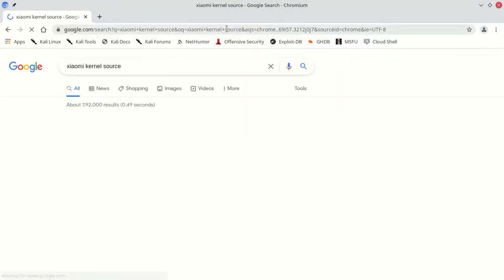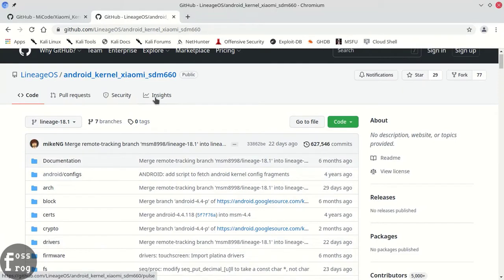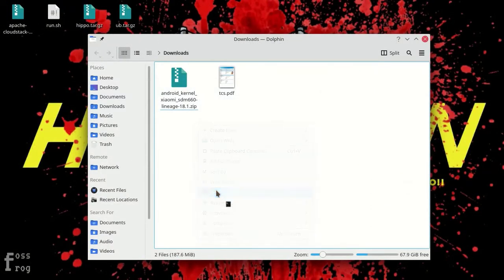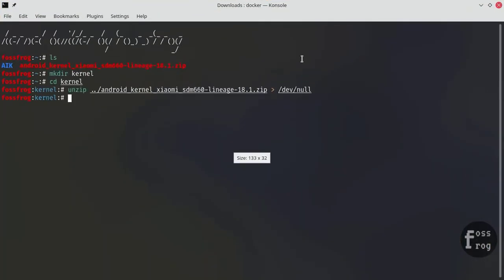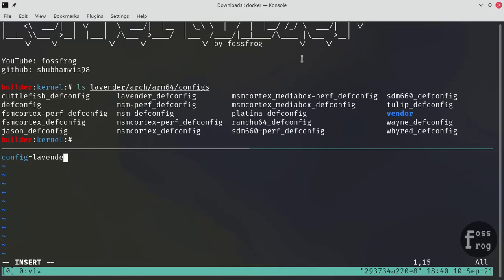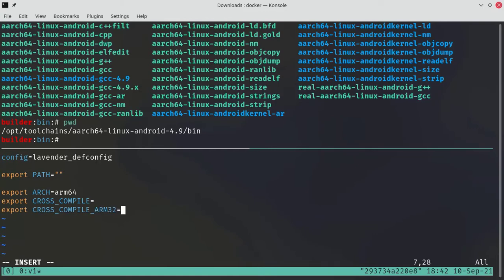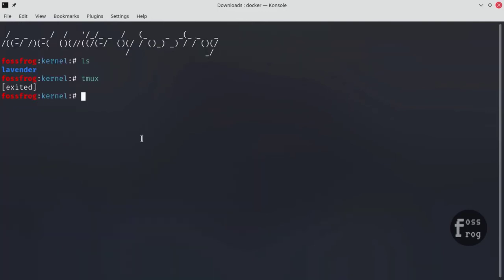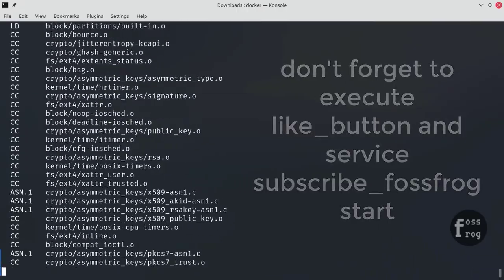Compile android kernel using clang | fossfrog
In this video, I'm compiling lavender's kernel using clang.
If you're using windows then you can also compile kernel in your windows machine using docker.

If you like this video then execute thumbs_up && service subscribe_fossfrog start